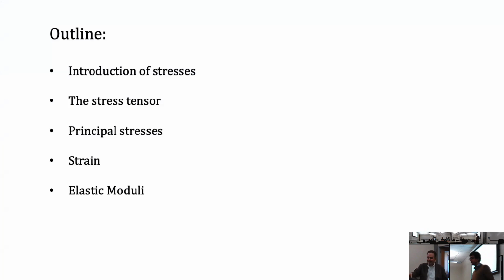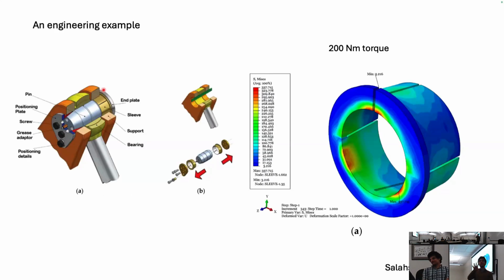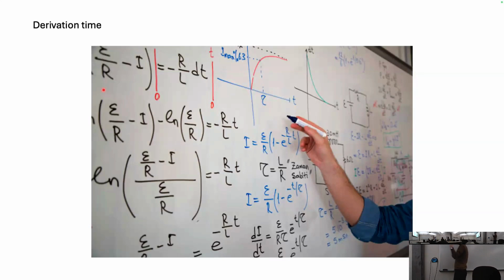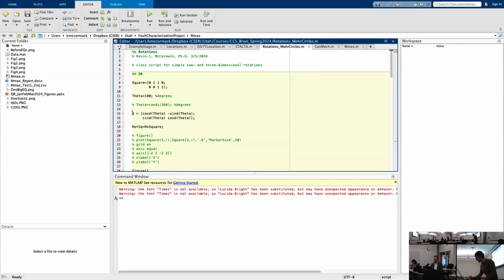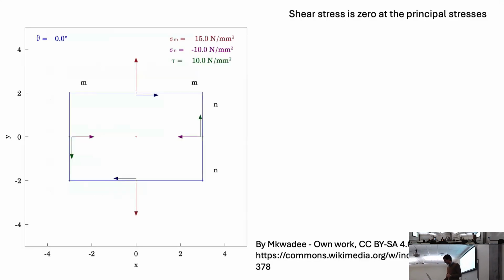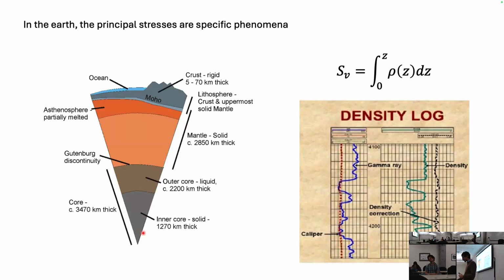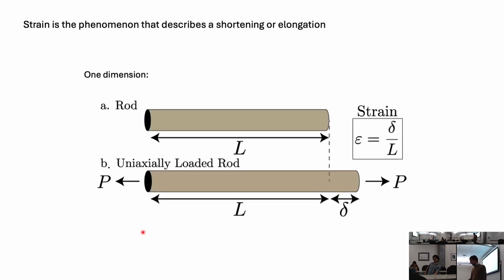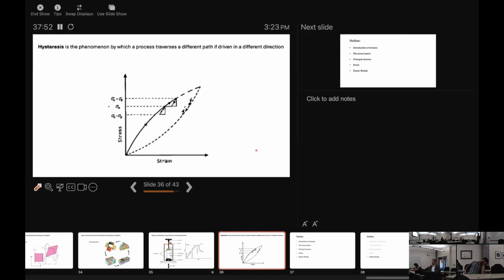CVEEN 5920 - University of Utah - 03/19/2024 - Kevin L. McCormack, Ph.D.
This is my first lecture at the University of Utah. It is about geomechanics and seismology related to carbon capture and sequestration. Please enjoy!